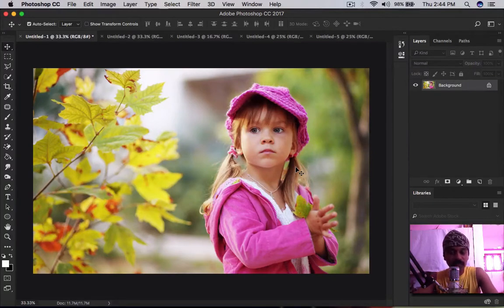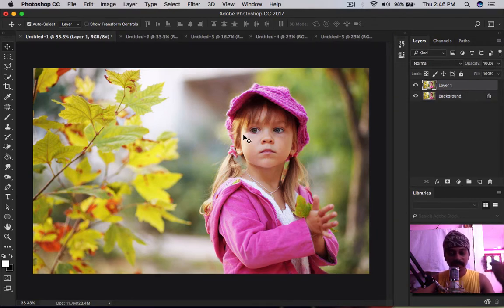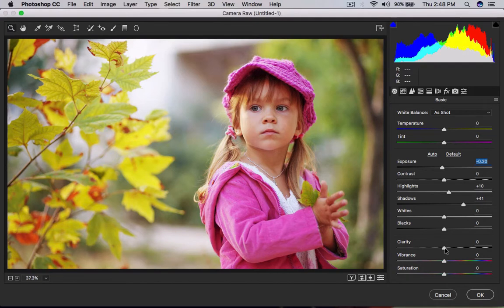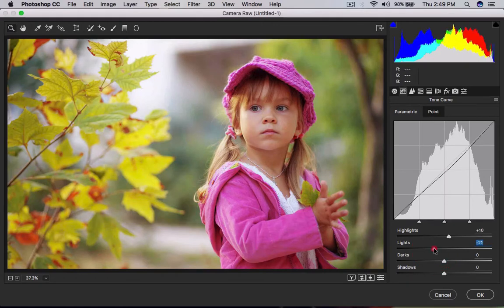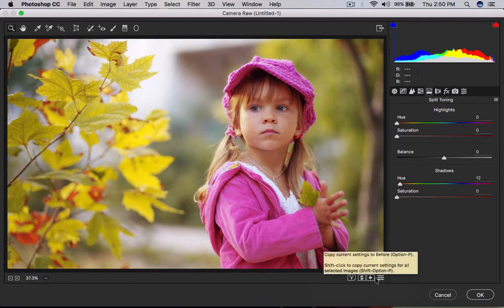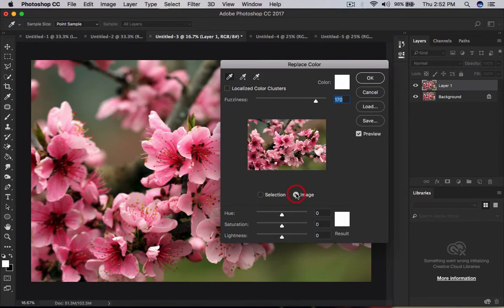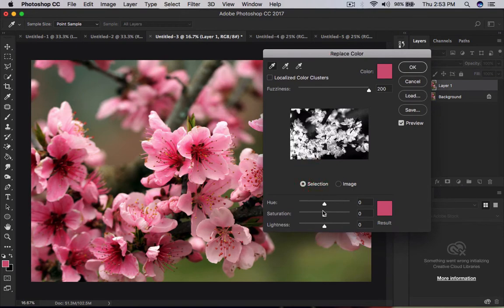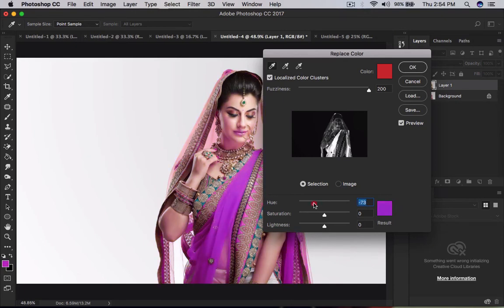Photoshop Tutorial - Color Correction tutorial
Images are in Google Plus. Follow my Group to get every stocks at once.
Support and Share my videos to your friends.